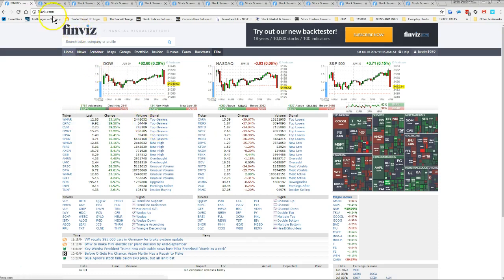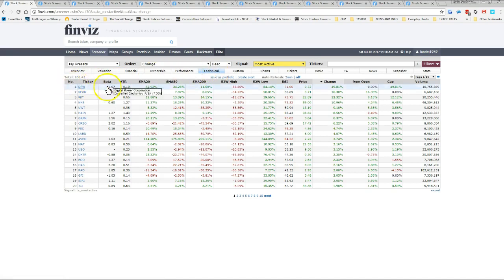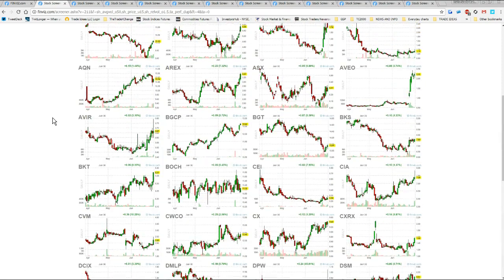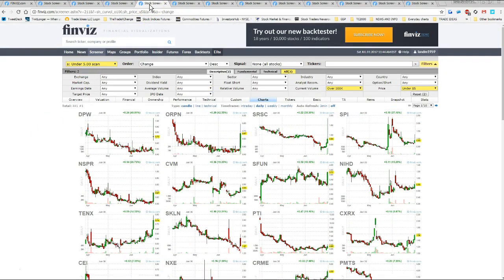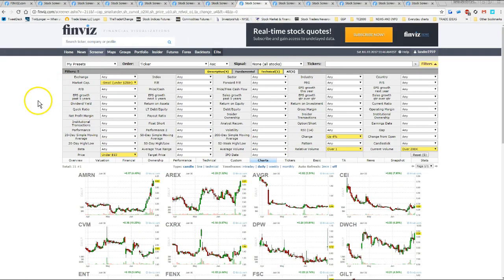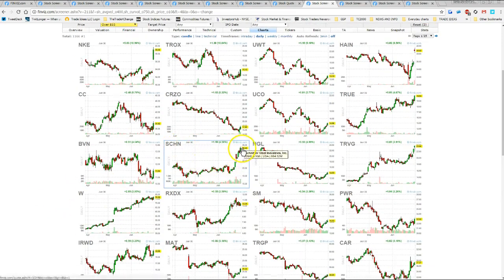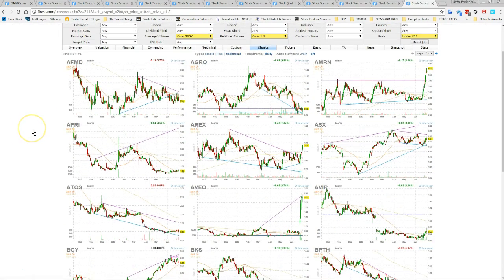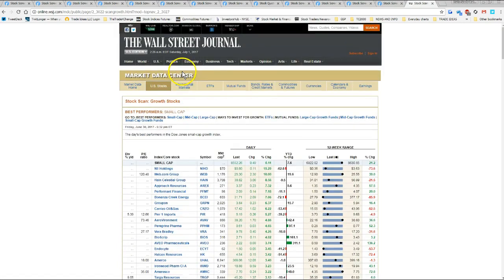How to use Finviz and Over 1 dozen free Scans for you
I go over Finviz and Finviz Scans
Sign up and to have “Stocks to Watch” and “Lets get Ready” videos sent directly to your email @

If you  "Like" my video Please hit the “Thumbs up” I appreciate the Support

Reminder the length of holding a ZoZo’s Technical alert is up to each individual
ZoZo Technical level alerts are given for Idea Generation and to use as individual sees fit You must be the manager of your own trade for stops and potential profits
News at any time or any event can change the direction of a stock's price
ZoZo is not an Investment adviser, for any investing or trading decisions always consult your financial adviser first. Under no circumstances should any content be used, interpreted as, or deemed to be a recommendation to any investor as an offer or a solicitation of an offer to buy, sell. No individual advice will be given.